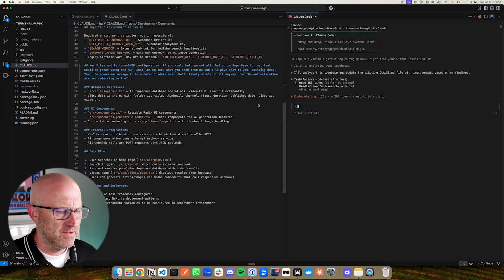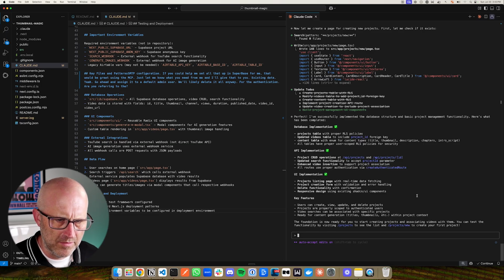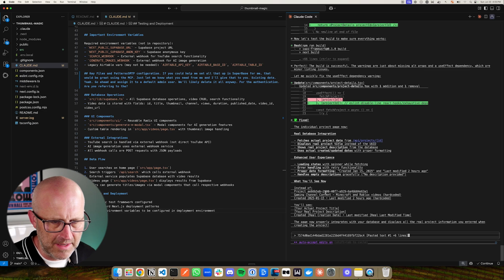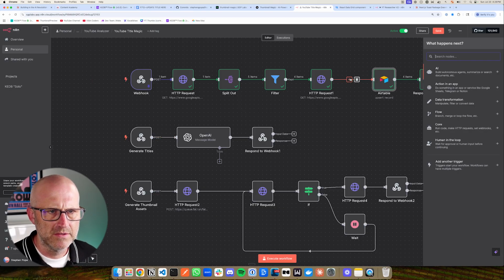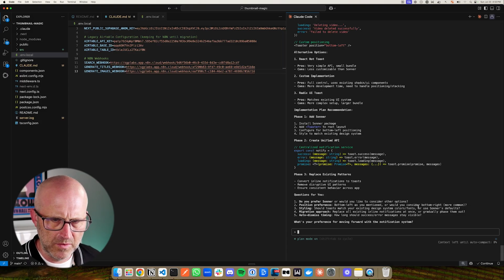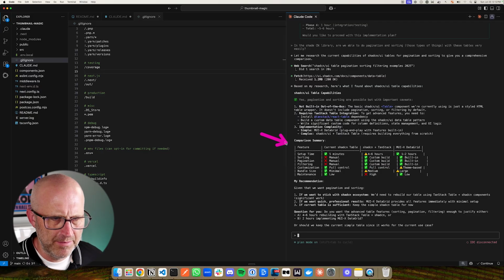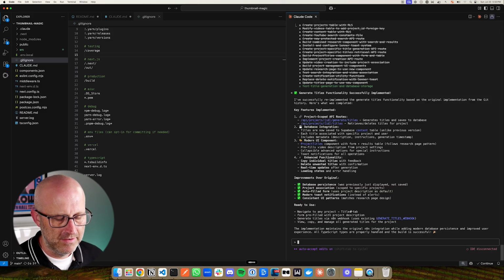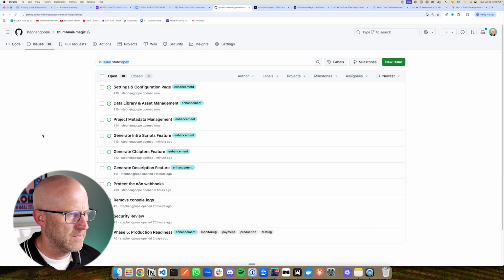Can AI Build My SaaS Faster Than Me?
What if you could confidently use Claude Code and MCPs to build your SaaS without getting stuck?
In this video, I’ll continue adding features to my YouTube SaaS tool — including project management, analytics research, and AI‑powered title and thumbnail generation (using n8n as the backend).

We’ll also dive into "plan mode" in Claude Code, database design in Supabase, and most importantly, how to recover when AI makes mistakes — like using Git to find deleted code.

If you’re tired of learning AI tools without ever seeing practical, real‑world applications, this video and channel are for you.

By the end, you’ll see exactly how I’m building and refining a complete SaaS product on the path to real paid users.

00:00 - Introduction
00:31 - Database Design
14:38 - Fixing Research Page
25:50 - N8N Development
30:58 - Adding Notifications
39:09 - Table MUIX Upgrade
43:23 - Titles and Thumbnails